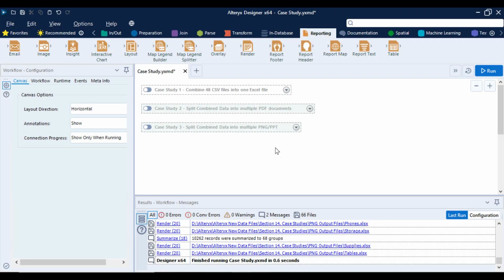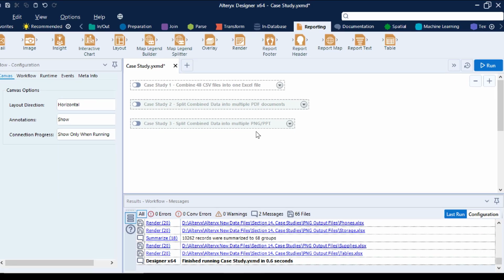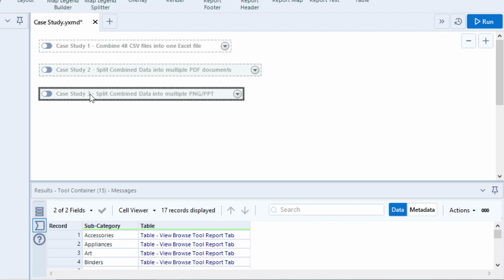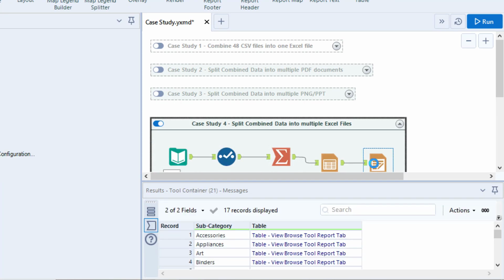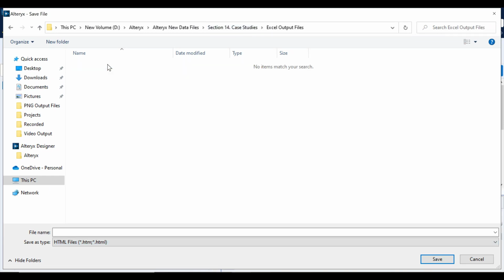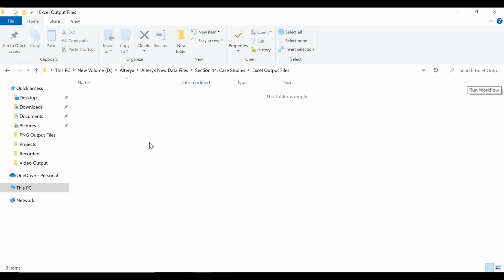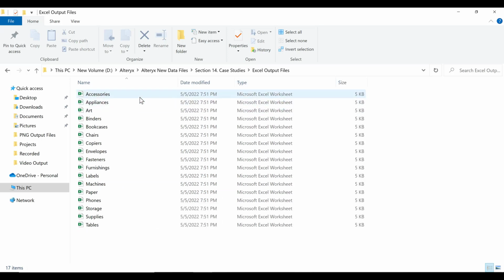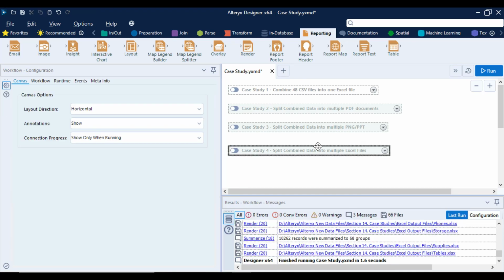13.4 Alteryx Case Study 4 Split Combined Data into Multiple Excel Files